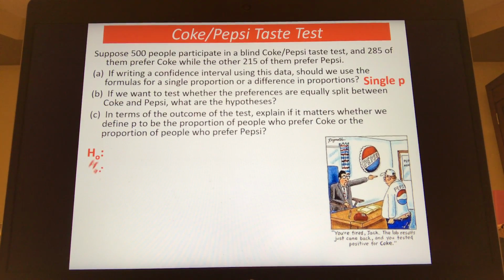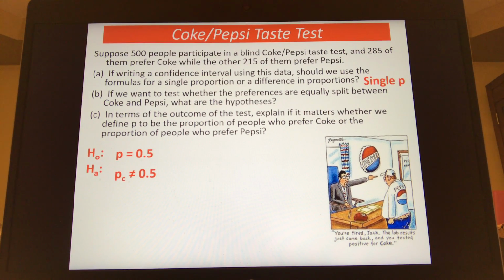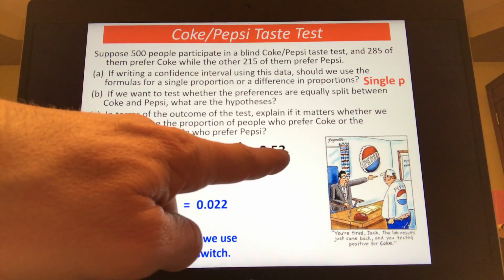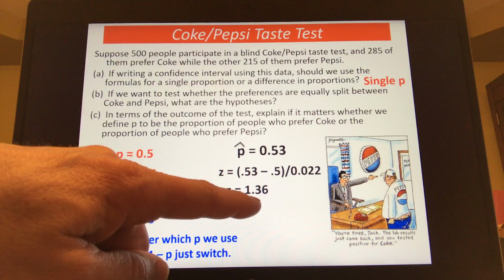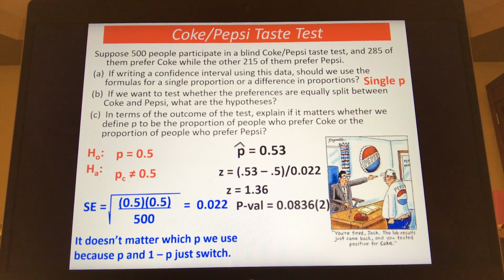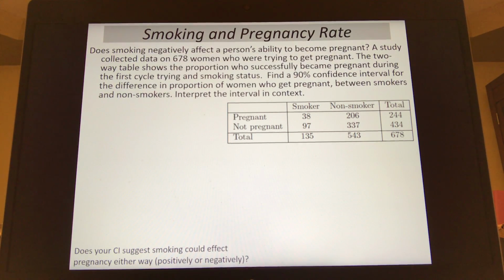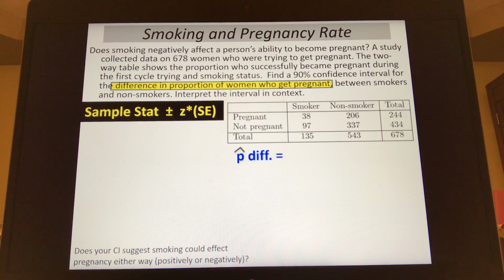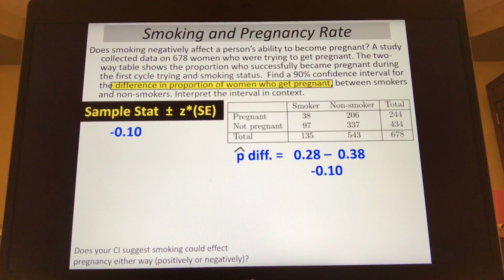6.4 Diff. in Proportions (part 3 of 4)